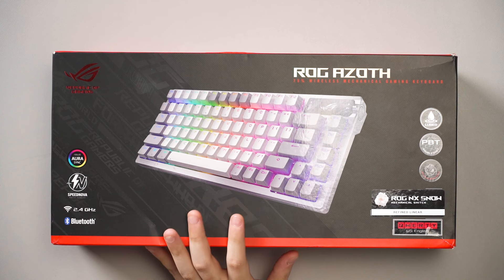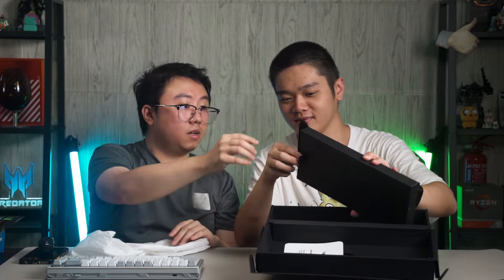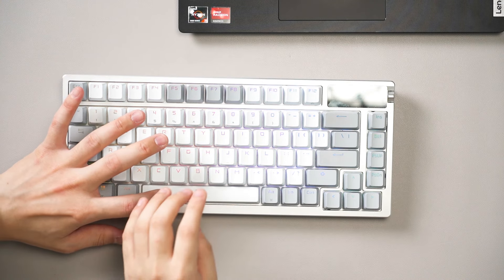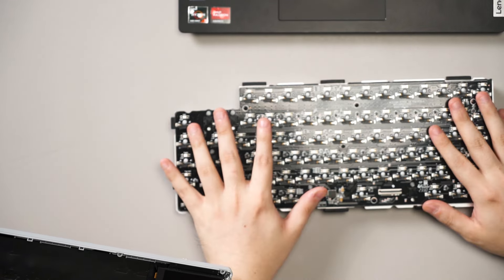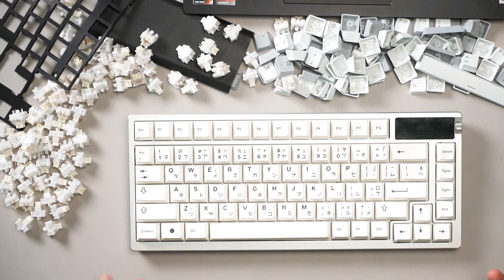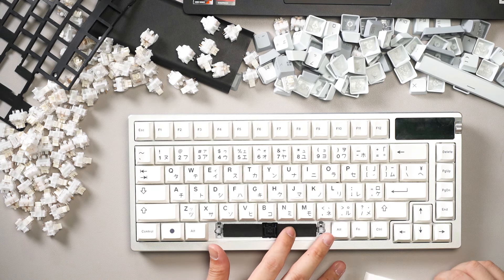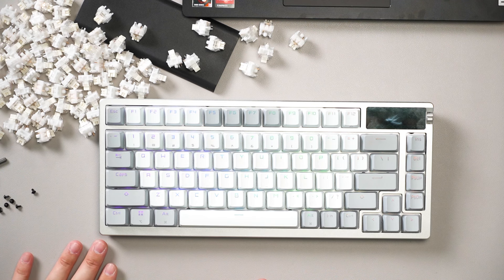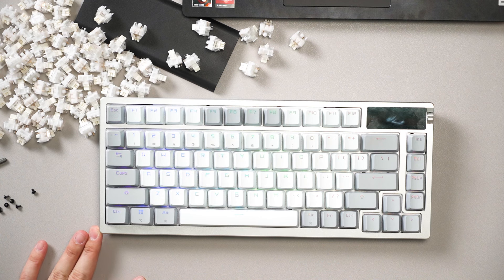Now with ROG NX Snow switch! ROG Azoth revisited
We revisit the ROG Azoth keyboard, now we try it with the ROG NX Snow switch and also mod it with each of our own preferences.